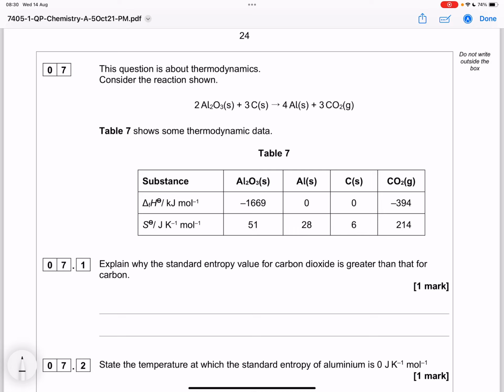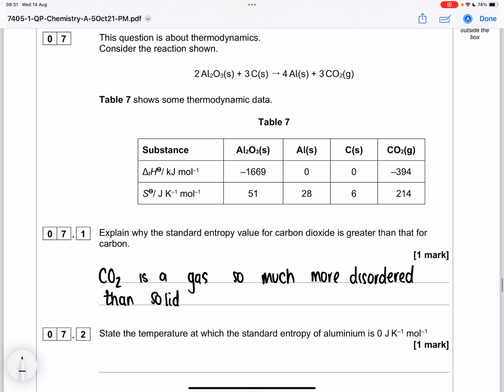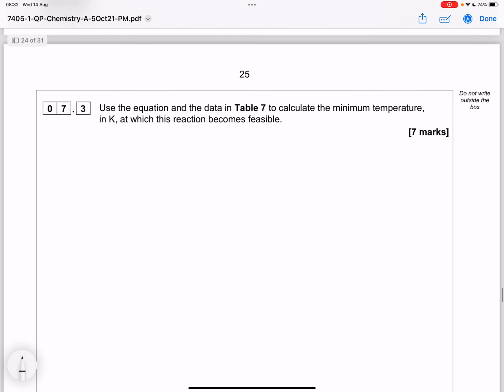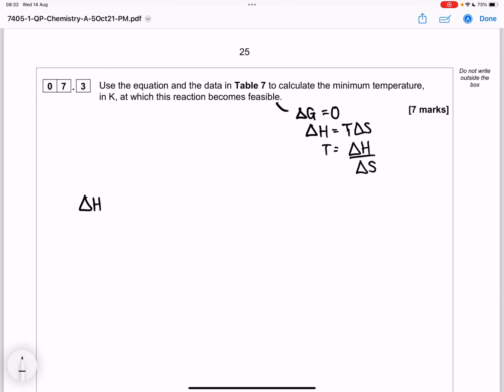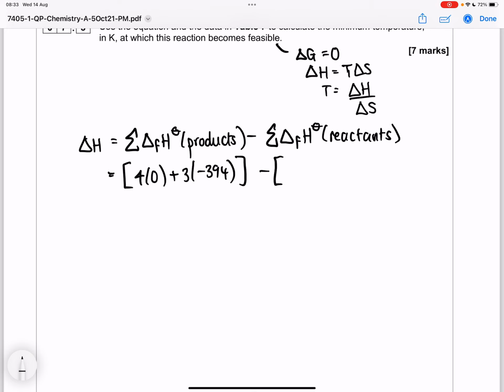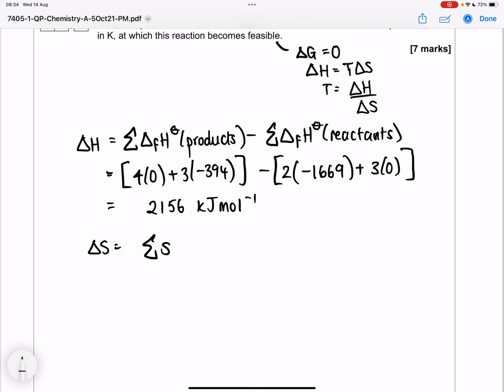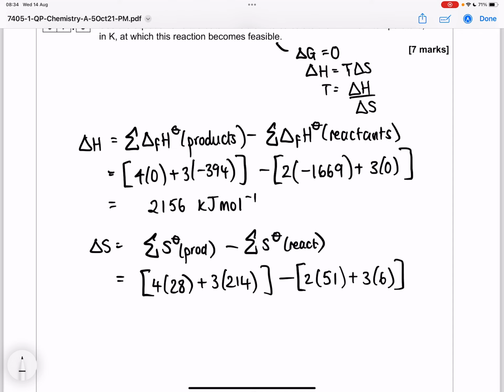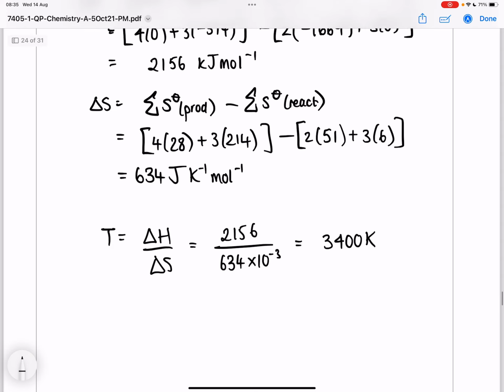2021 7405/1 Question 7